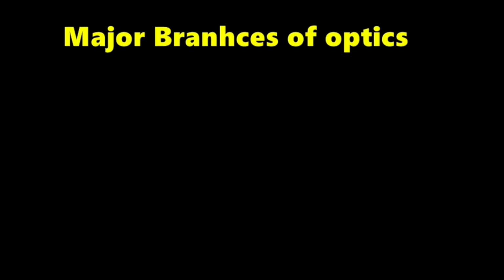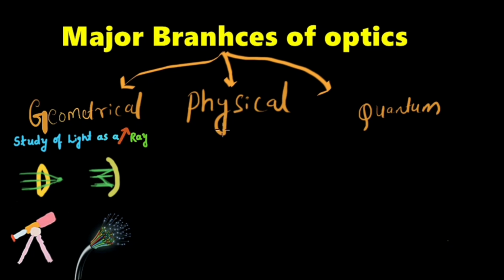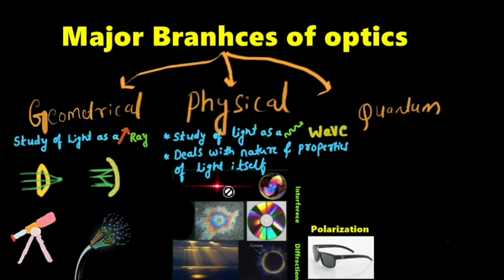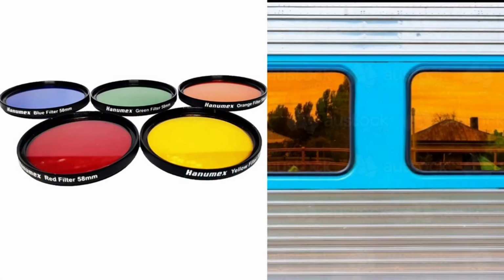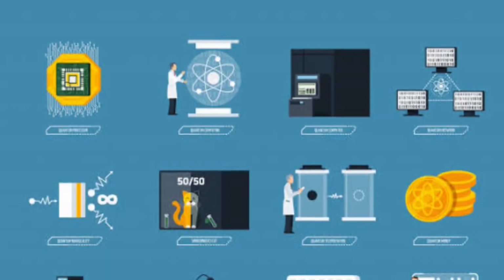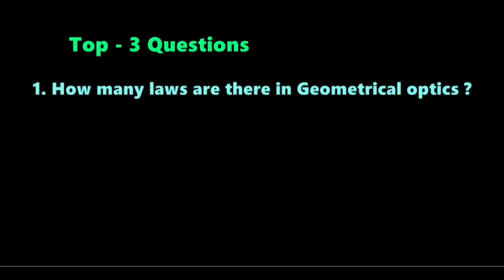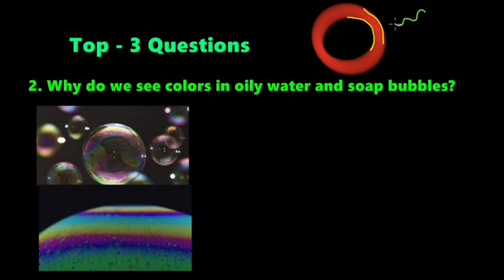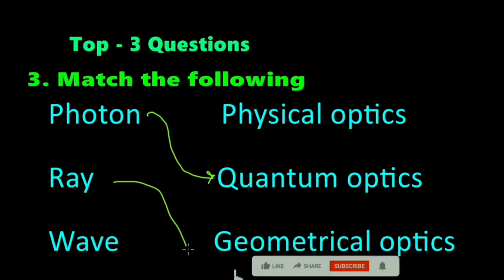What is Optics | Major Branches | Brief Explanation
Exploring Optics: Major Branches and Brief Explanation

In this video, we delve into the fundamentals of optics, exploring its major branches and providing a concise explanation of each.

Optics, the study of light and its interactions with matter, encompasses various branches, each offering unique insights into the behavior of light. From geometric optics, which deals with the propagation of light in terms of rays, to wave optics, which delves into the wave nature of light, and beyond to quantum optics, where light is examined at the quantum level, our journey through optics promises to be enlightening.

Join us as we break down these branches, shedding light on their key concepts and applications. Whether you're a student, enthusiast, or simply curious about the wonders of optics, this video is sure to broaden your understanding and appreciation of this captivating field.